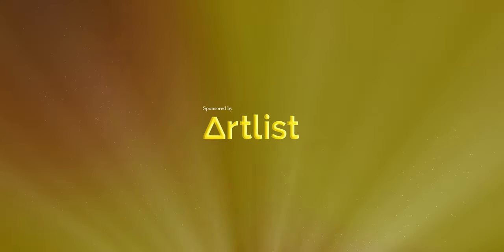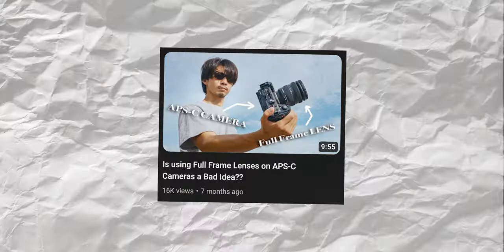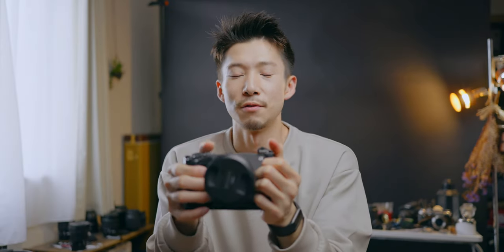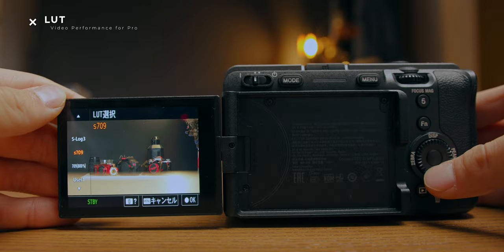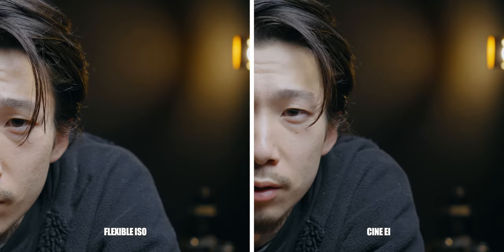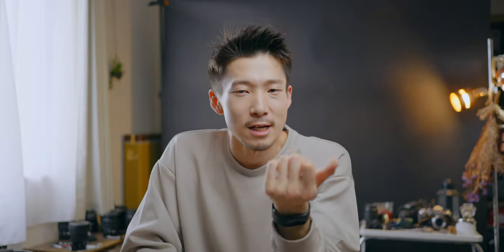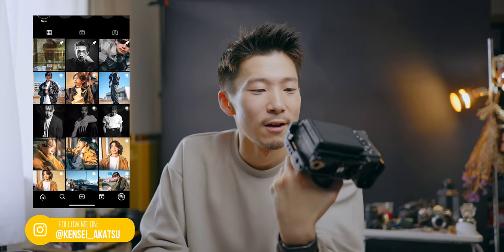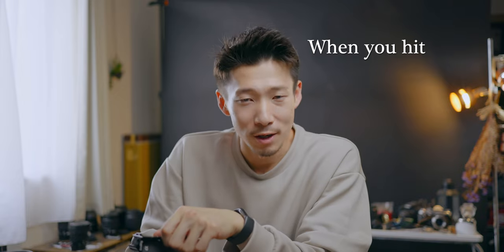Sony FX30 Long Term Review | Pros&Cons of Having it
▼Sony FX30

[ Artlist ]
(You get 2 extra free months with this link)

[ Motion Array ]
*Where I get unlimited creative assets

▷Cameras
Sony A7III
Sony A7IV
Sony FX30
Lumix S5IIX
Blackmagic Design Pocket Cinema Camera 6K
GoPro Hero 9 Black

▷Lenses
Sony 28-70mm F3.5-5.6 FE OSS Kit lens
Sigma 24-70mm f/2.8 DG DN Art
Tamron 28-75mm F2.8 G2
Sony 24-70mm F2.8 GM II
Sigma 18-35mm F1.8 Art DC HSM Lens for Canon EF

Panasonic LUMIX S 20-60mm F3.5-5.6 L Mount
Panasonic LUMIX S 50mm F1.8 L Mount

▷Lights
Aputure LS C120d ll
Aputure Light Dome 2
Aputure AL-MX Mini Light

00:00 Intro
01:13 PROS 1 FX30 is APS-C Camera
02:30 PROS 2 Filmmaking Ergonomics
03:30 PROS 3 High Level Image Quality
04:35 PROS 4 Video performance for pro
06:34 PROS 5 Great Photography performance
07:16 CONS
08:39 Conclusion